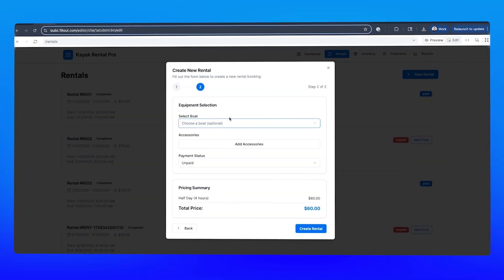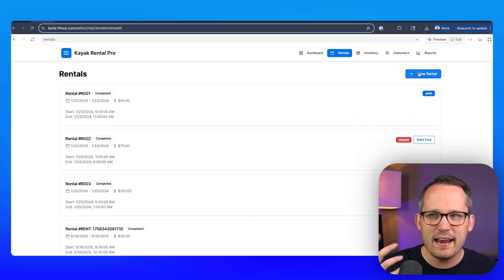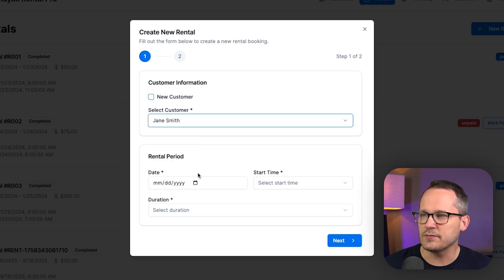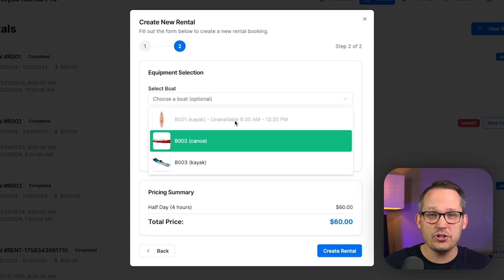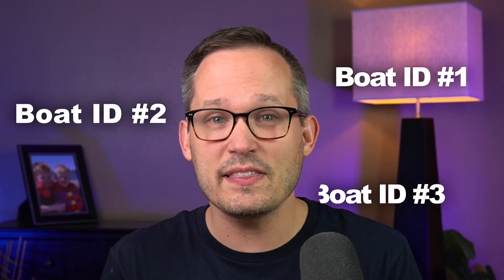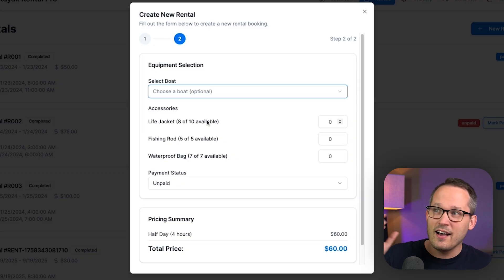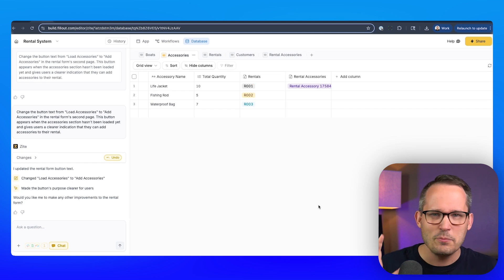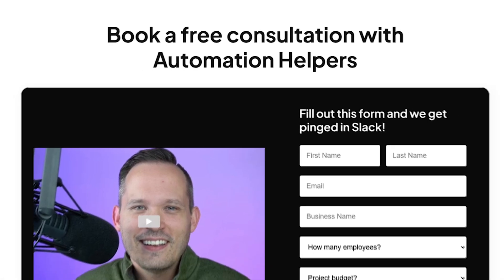Build an Equipment Rental Software (With AI)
Tired of juggling spreadsheets and manual processes for your equipment rental business? Building custom rental software doesn't have to be complicated or expensive and here's the smart way to do it.

In this video, Dan walks you through a practical, no-code approach to creating equipment rental software that actually works for your business. He demonstrates how to build a complete rental management system using modern tools and automation, without writing a single line of code.

You'll discover:
• How to automate equipment bookings and real-time availability tracking
• The easiest way to track equipment maintenance and scheduling
• Smart inventory management that prevents double-bookings
• How to generate rental agreements and invoices automatically

 ⏰ Timestamps:
0:00 – Intro: Smarter Rental Management
1:00 – Why Traditional No-Code Falls Short
2:00 – Building with Zeite AI App Builder
4:00 – Handling Customer Data & Bookings
5:30 – Inventory Logic: Boats, Accessories & Availability
7:30 – Behind the Scenes: Database Design

📕 Resources:
No-code Architecture:

 Got questions or a topic you want us to cover?
 Drop it in the comments: we're always listening!